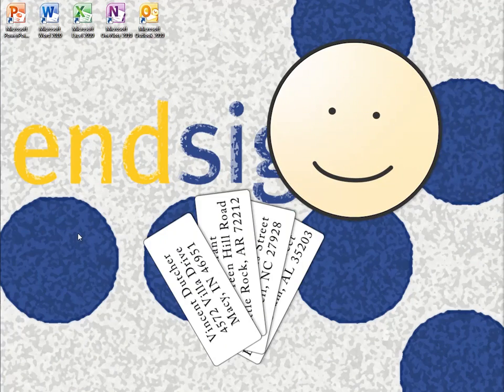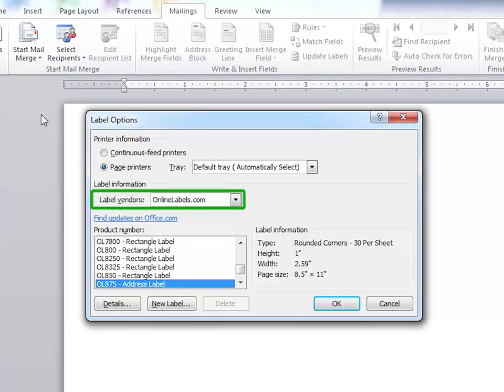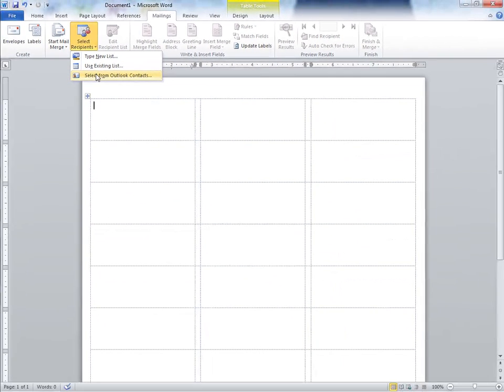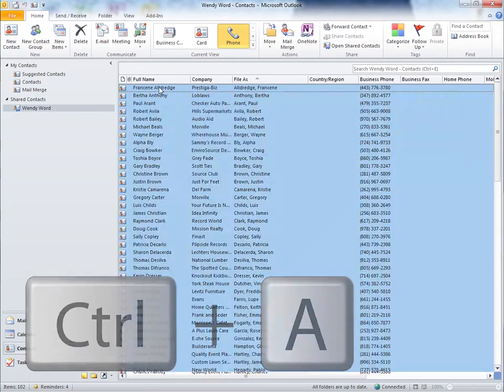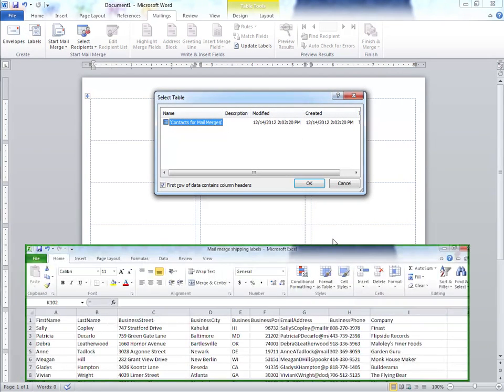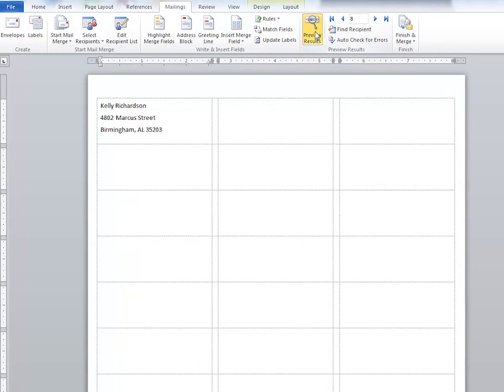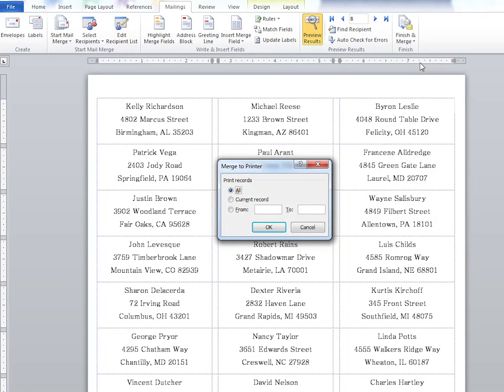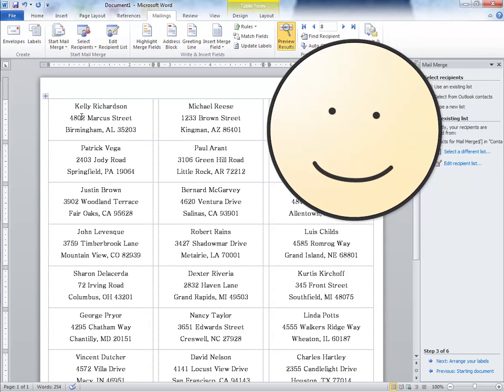Create Labels in Word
Printing customized mass shipping labels from an Excel document or your Outlook contacts is easy. This Quick Tip covers it all. Written and produced by Samuel Hatton from Endsight.